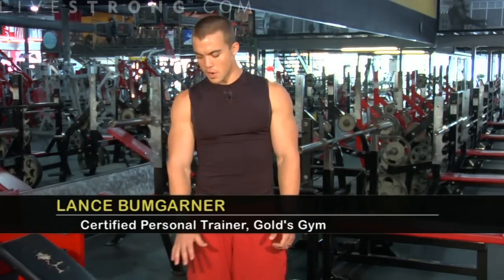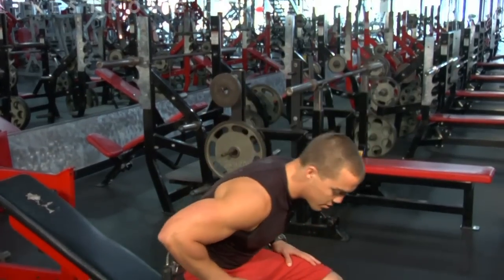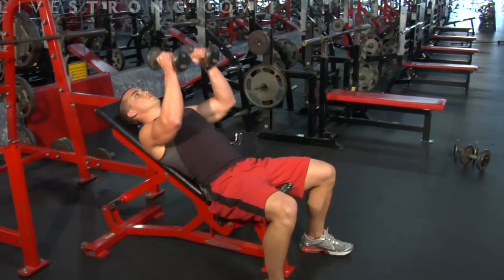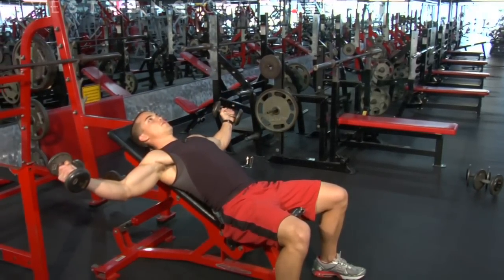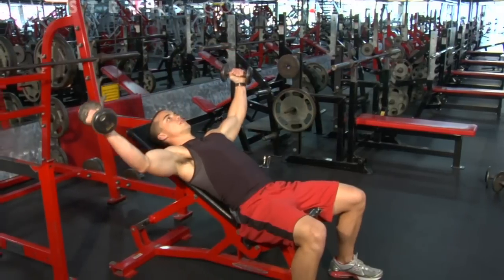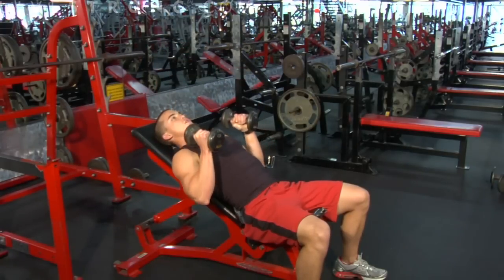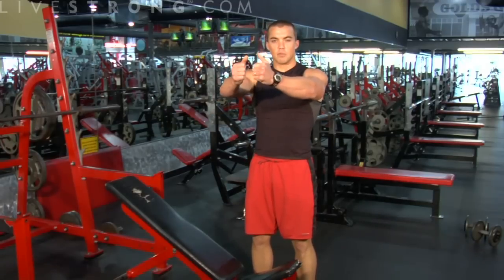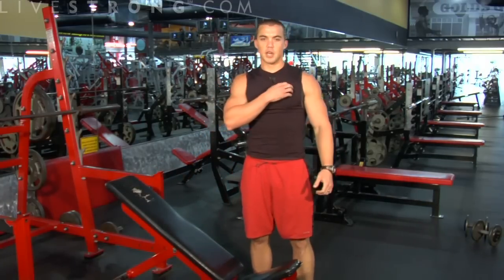How to Do an Incline Dumbbell Fly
Try dumbbell flies on an inclined bench to work out those muscles. Learn tips and techniques for working out the chest, back, shoulders, and arms in this weightlifting video.